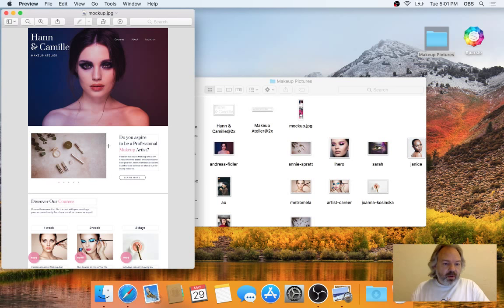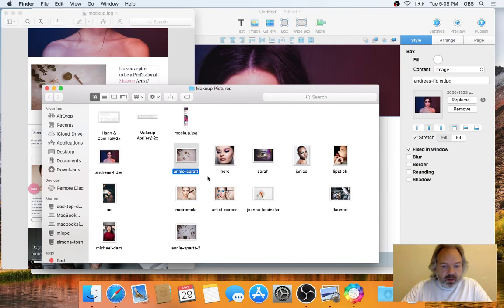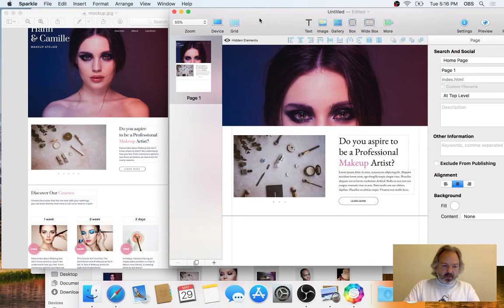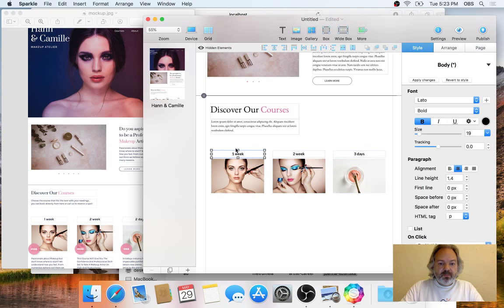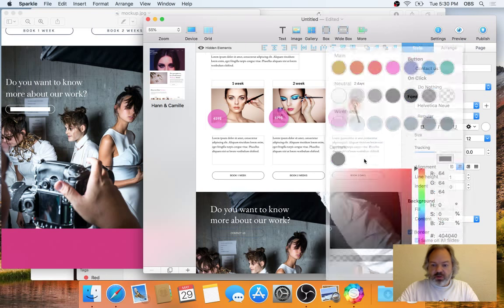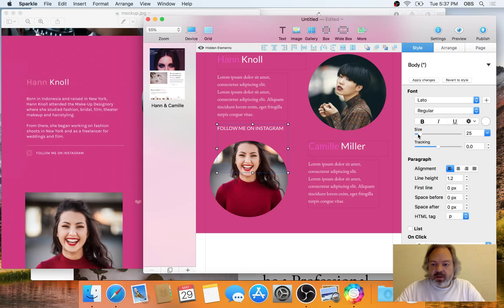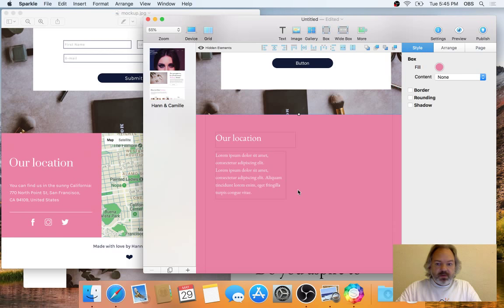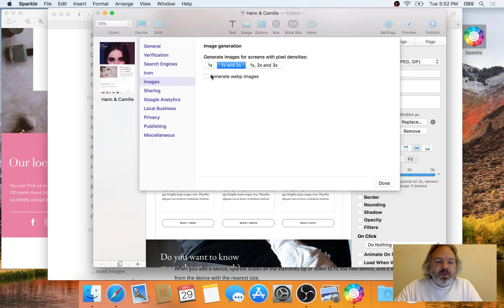Creating a landing page from a mockup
In this live video Duncan shows how to create a landing page starting from designer provided mockup and assets